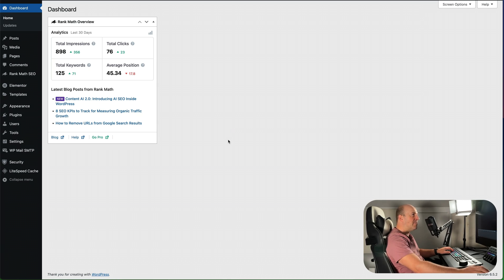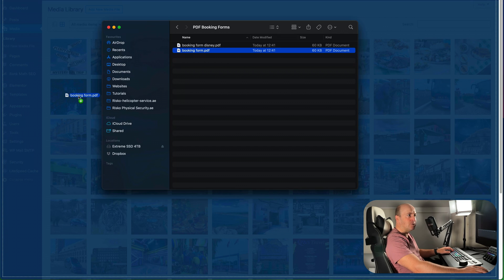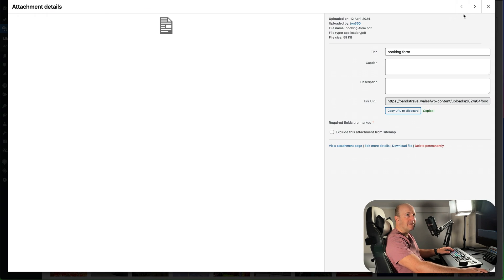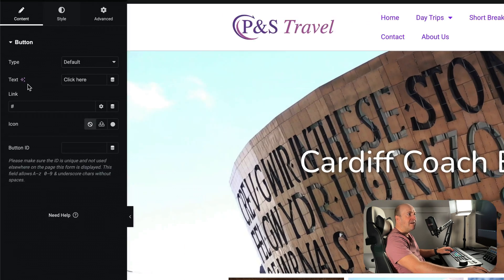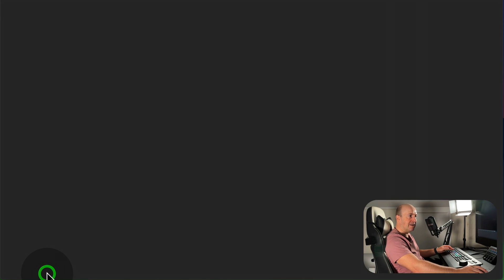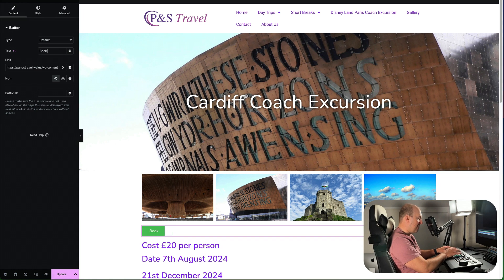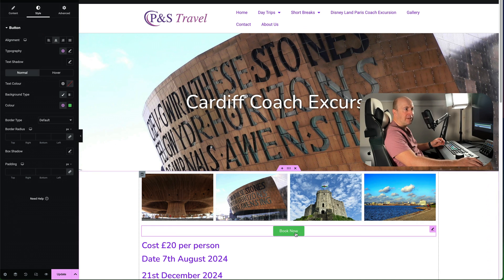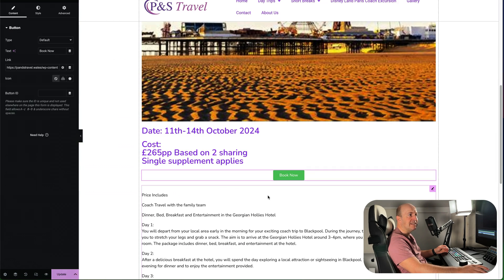Elementor how to add Word or PDF file to buttons 2024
Elementor how to add Word or PDF file to buttons
and copy buttons to other pages on your site

How to add PDF or Word button in Elementor
00:00 - Intro
00:10 - Upload PDF or Word File
00:33 - Copy PDF / Word Link
00:44 - Open page and Add button
00:53 - Paste PDF URL into button and customise
01:09 - Test your button link
01:23 - Customize button in Elementor
01:39 - Copy and paste button onto other pages - Elementor